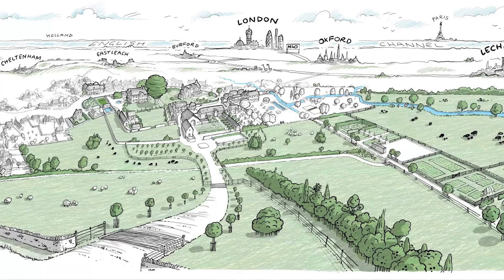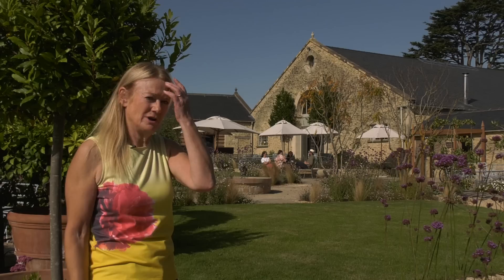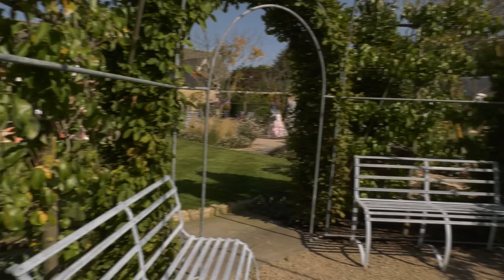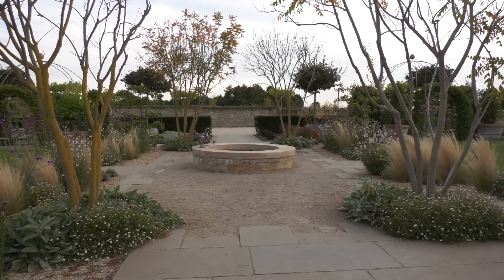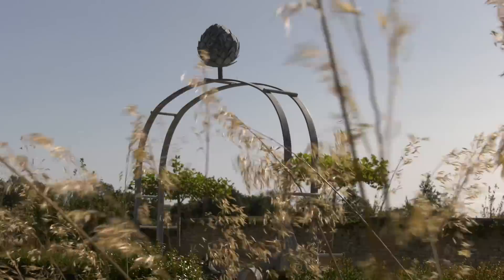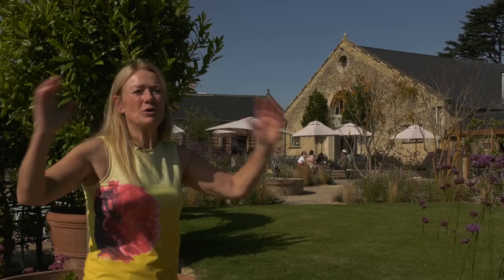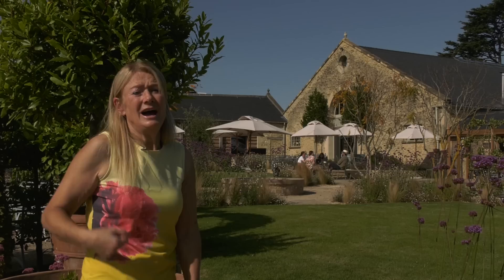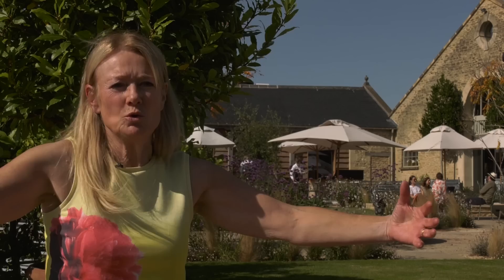DESIGN: Thyme Part 1 The Ox Barn Garden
Bunny guides us through her design of the Ox Barn Garden at Thyme Village in the heart of the Cotswolds.